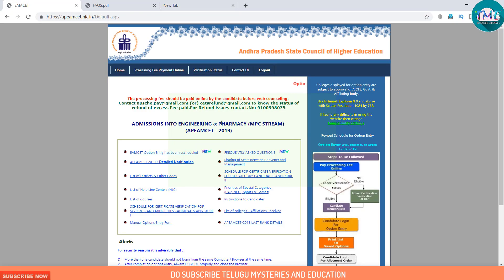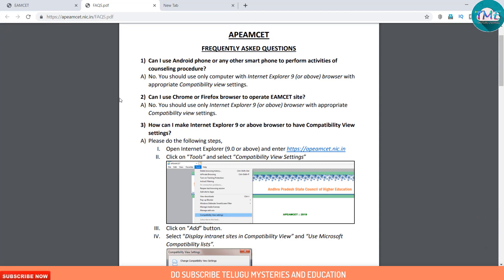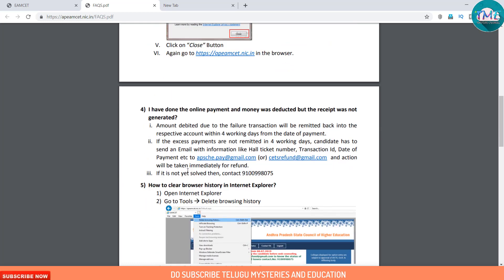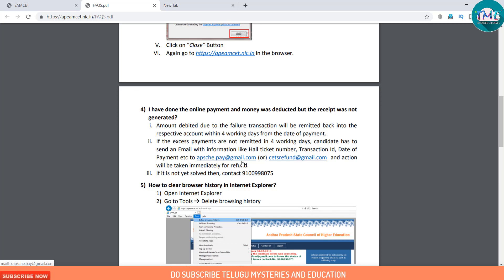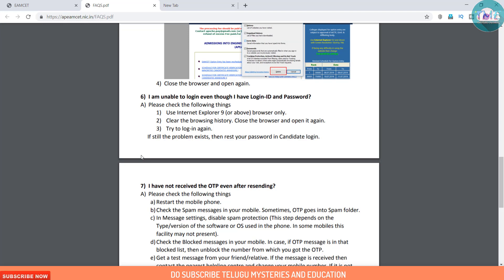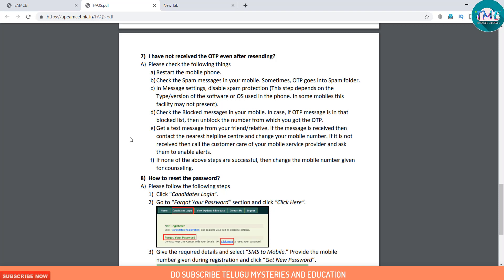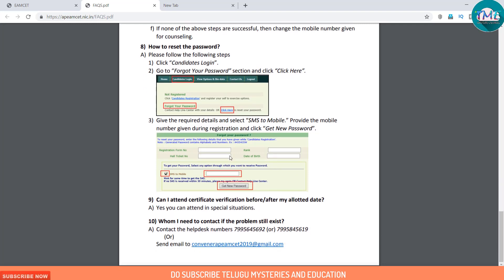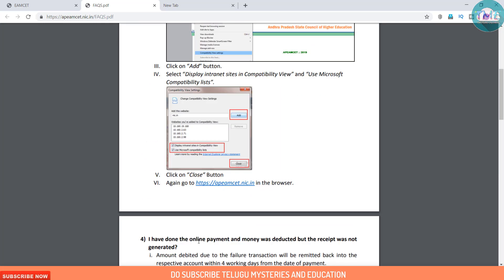AP EAMCET 2019 ANSWERS THE FREQUENTLY ASKED QUESTIONS BY EAMCET STUDENTS Q&A.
Telugu Mysteries & Education Is All About education videos like AP & TS emcet,ecet,polycet and other information like Scientific facts Of Living And Non Living & Mysterious Things Of Our Earth And Universe, Nasa, Isro, space exploration, Amazing facts, Interesting Facts, Mind blowing facts, Telugu, Top 10, Top 20, Top 30, Entertainment Education, World wide news, telugu tutorials, health tips, life style videos, social awareness videos, Unexplained Mysteries & Unsolved Mysteries of the World, epics, ancient, space, ghosts, ufo's, spirits, aliens, legends, paranormal activity & phenomena from magic, science, facts, and tales either real or some fake hoax.